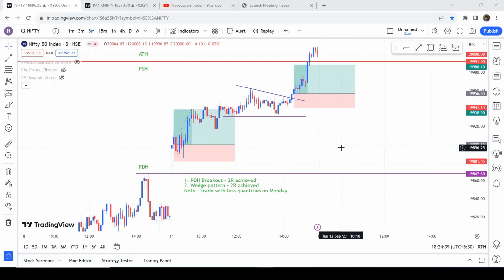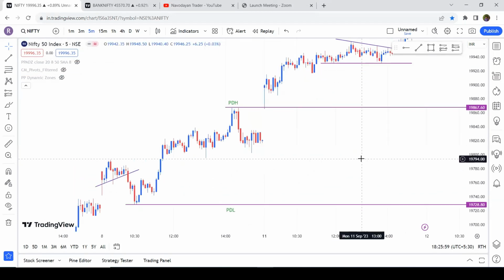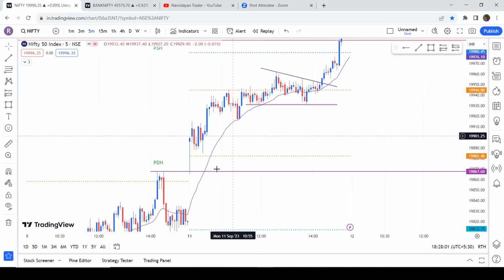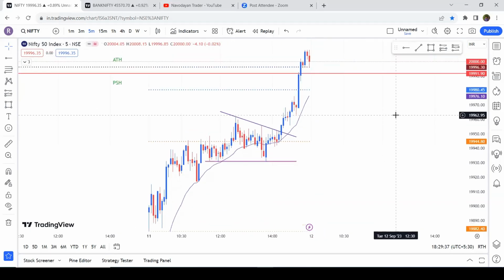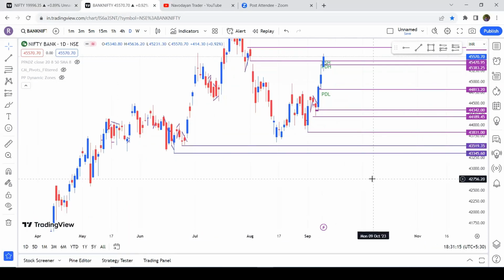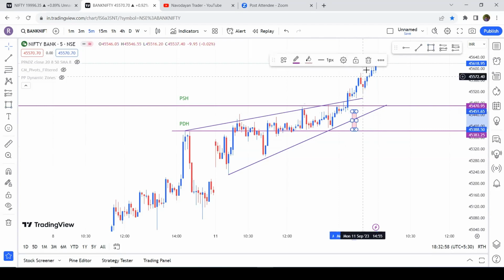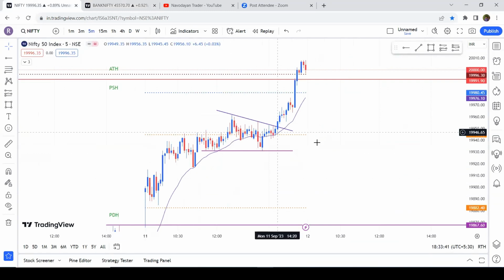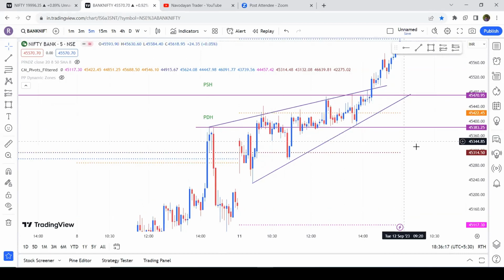Nifty and Bank Nifty | Post Market Analysis | Price Action Trading - Sep 11 2023